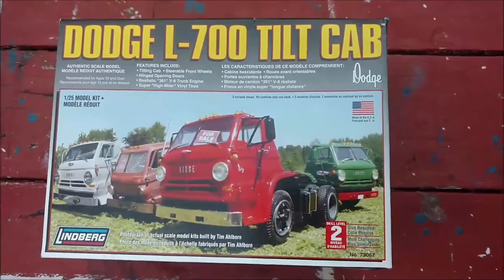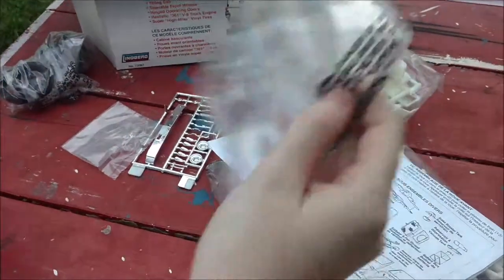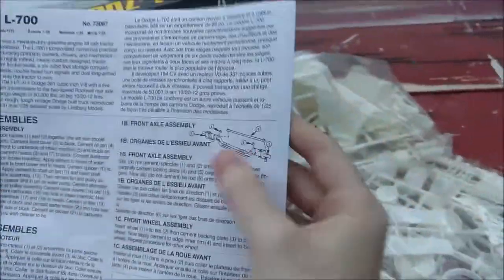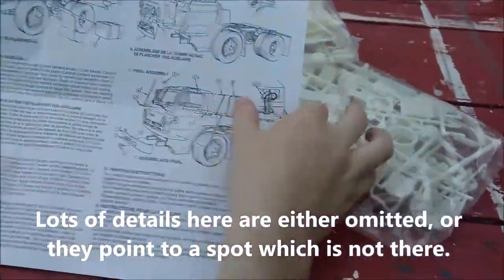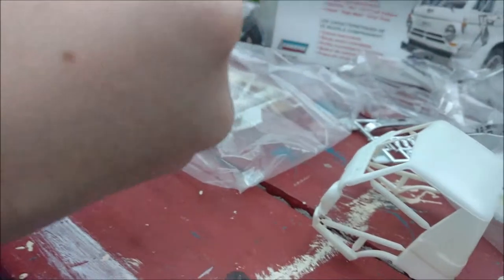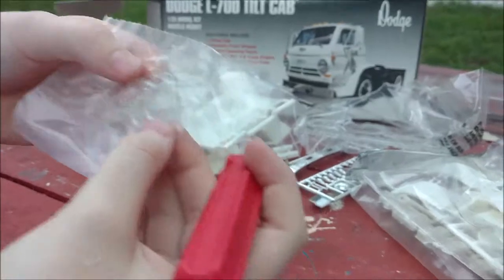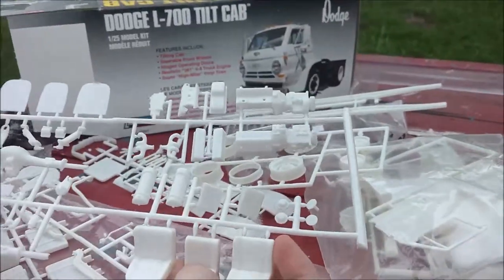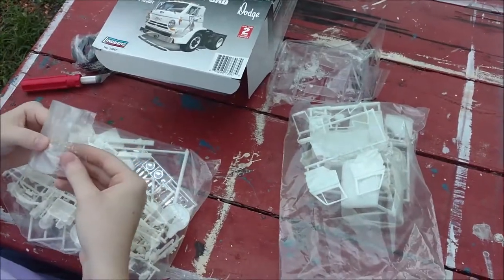Lindberg Dodge L700 tilt cab begin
Begin of model project for L-700 Dodge tilt cab by Lindberg in 1:25 scale.
If you benefited from this video consider buying me a cup of coffee, caffeine and sugar are the fuel of life.